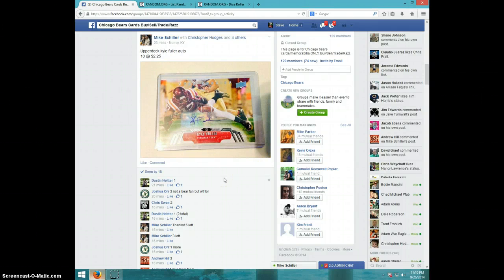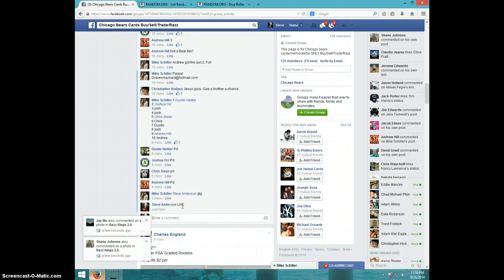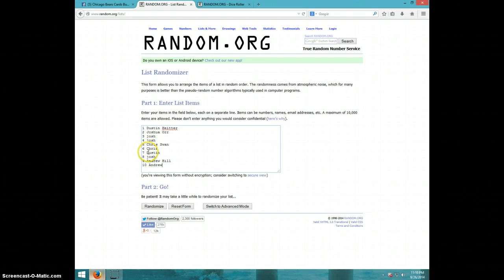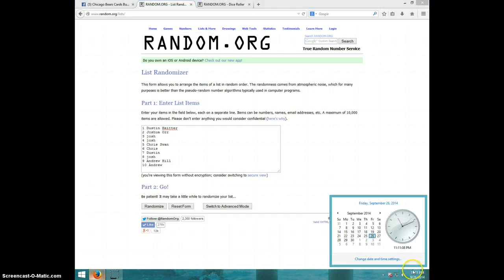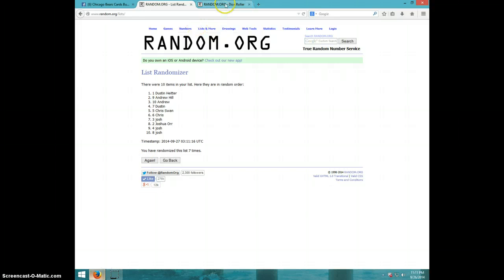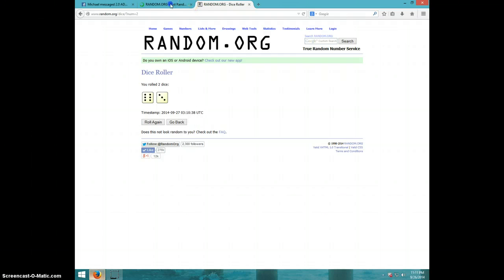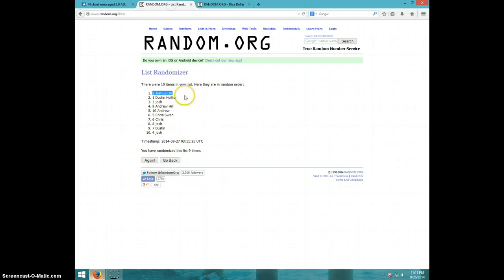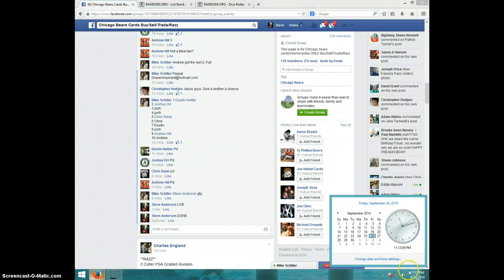KYLE FULLER STAR ROOKIE AUTO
MIKE SCHILLER